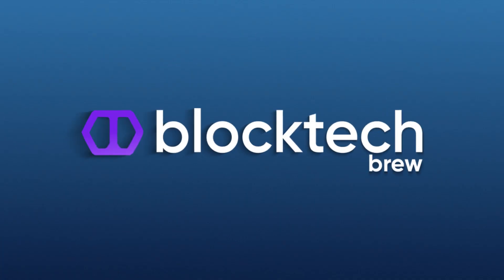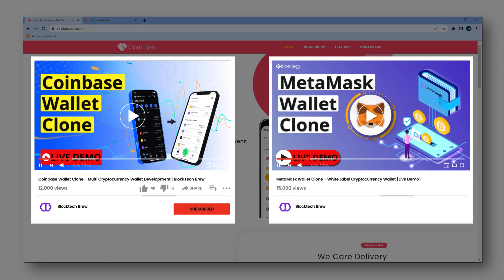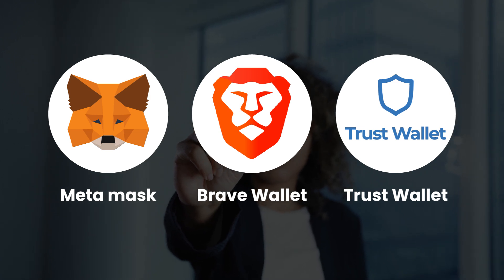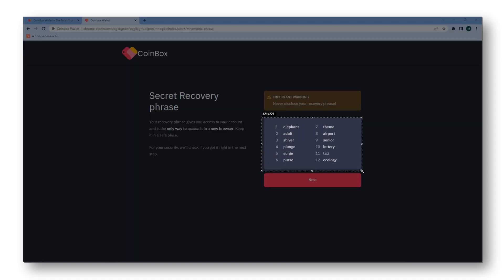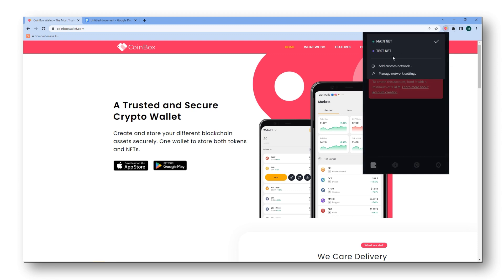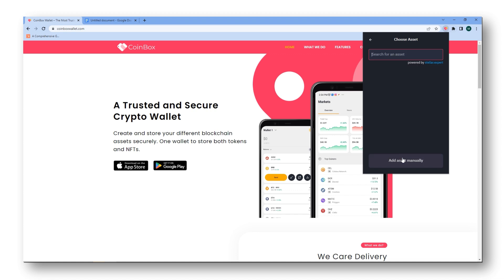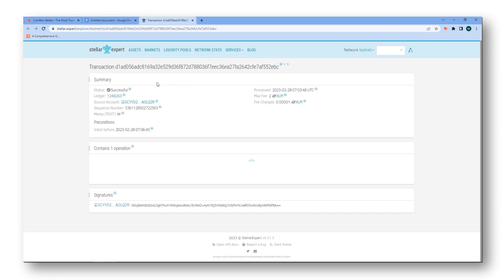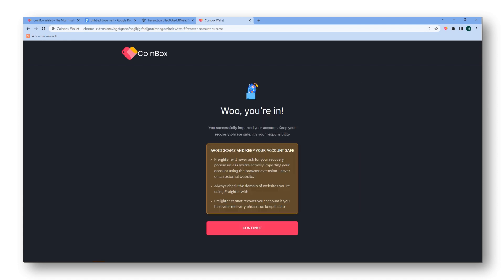Create Your Own Stellar Wallet | Cross-Browser Crypto Wallet Extension [Live Demo]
Here's a live demo of Blocktech Brew's Cross Browser Crypto Wallet Extension Development solution. If you need an answer to How to create your own stellar wallet, this is what you need!
to explore more Stellar Wallet Development.

Coinbox is a Stellar Wallet Development product that's available as Website, Android & iOS applications and cross-browser extension.

Blocktech Brew is a leading crypto wallet development company. Our team of expert cryptocurrency wallet builders is capable of building all types of crypto wallet solutions like:

👉🏻 Centralized & Decentralized wallet
👉🏻 Multi-Currency Crypto Wallet
👉🏻 Web & Mobile crypto Wallets
👉🏻 White Label Crypto Wallets (With Source Code)
👉🏻 DeFi Wallets
👉🏻 NFT Wallets and much more!

Thus, if you need cross-browser extension development services, crypto wallet development services or want to know the cost to create stellar wallet/ stellar wallet extension

📲 Schedule a free 1:1 call with the No.1 Crypto Wallet Development Company